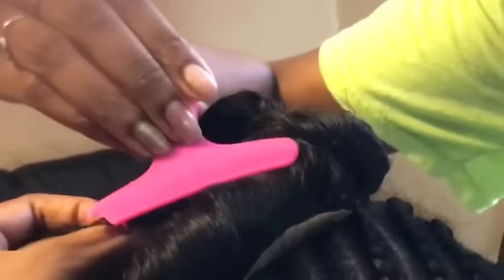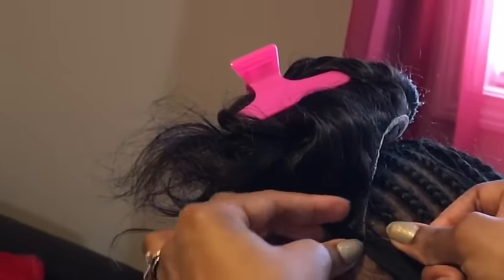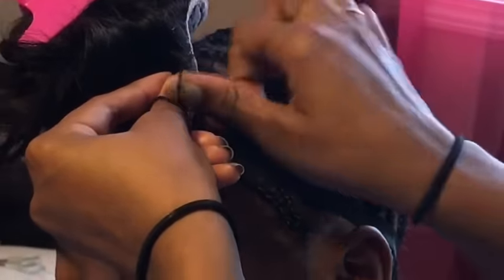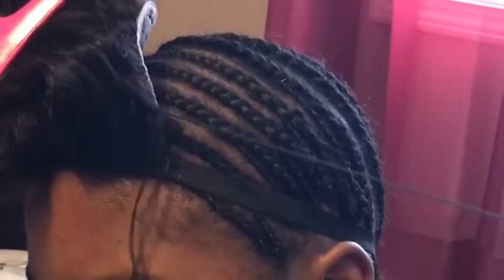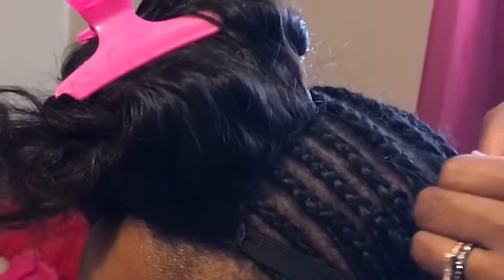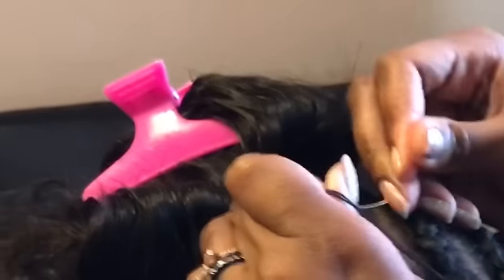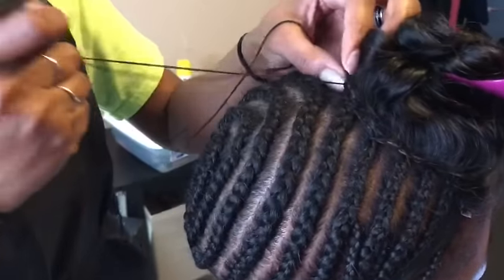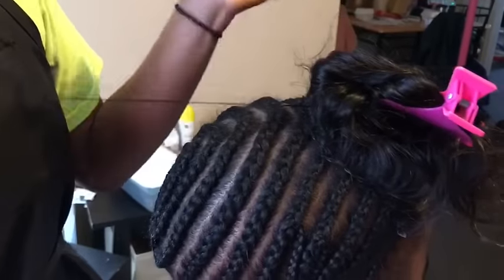Lace Closure Tutorial | KasiaMae Beauty